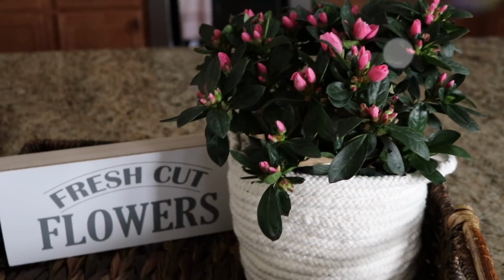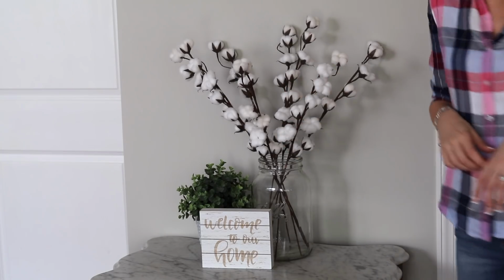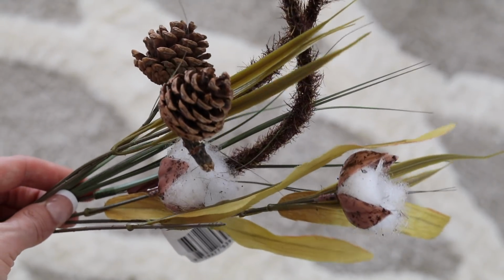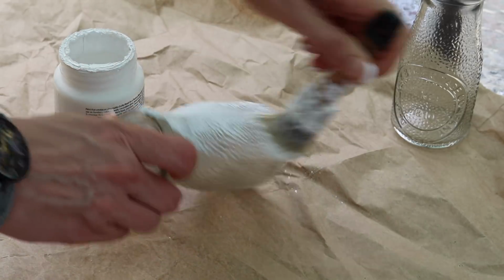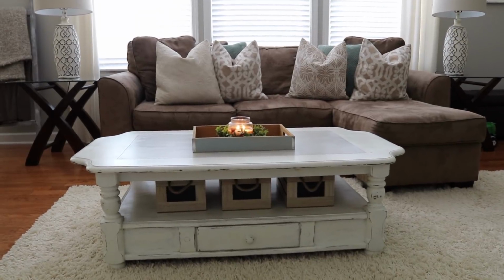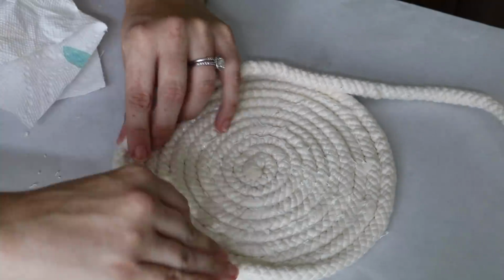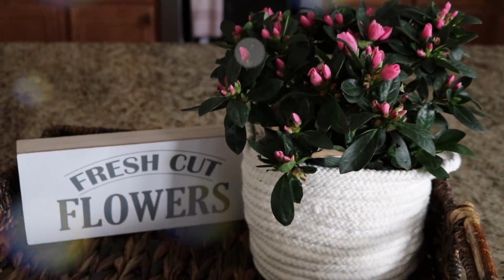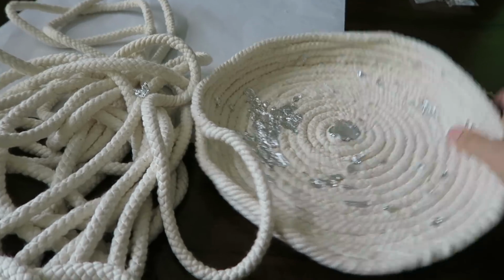*NEW* DOLLAR STORE FARMHOUSE DECOR & HAUL! 💙 Nothing over $3!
Hey guys!  In this video I share a Dollar Tree and Dollar Spot/Bullseye's Playground Haul with amazing new farmhouse decor for 2018!  I seriously can't believe these cotton stems are only $1 a pieces (serious swoon).  I'm loving the new finds and easy DIYs and there is nothing in this video that is over $3.

Write me at:
Kathryn "Doitonadime"
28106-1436